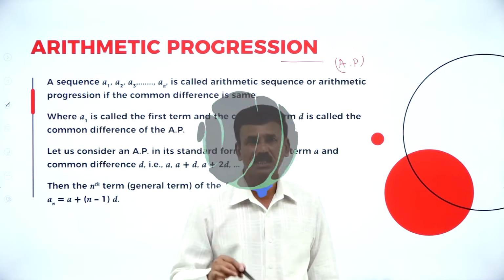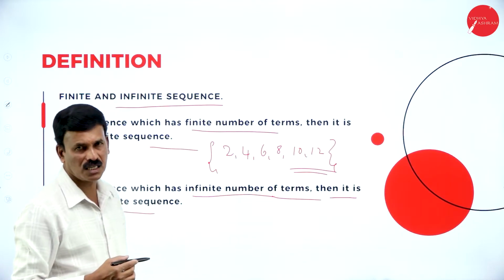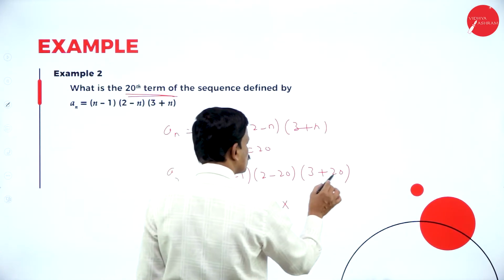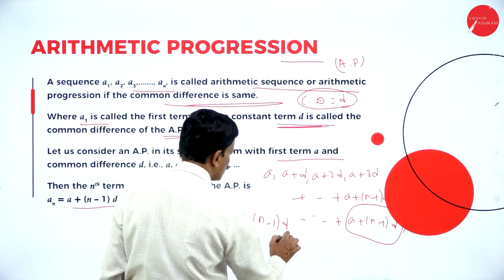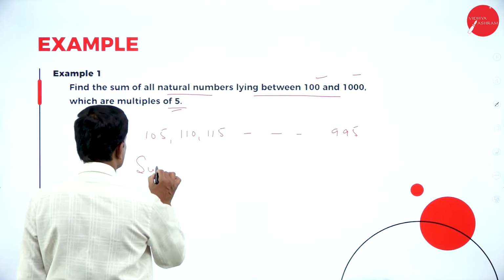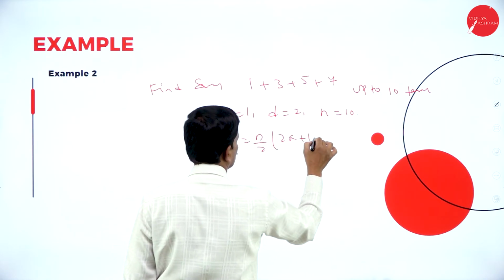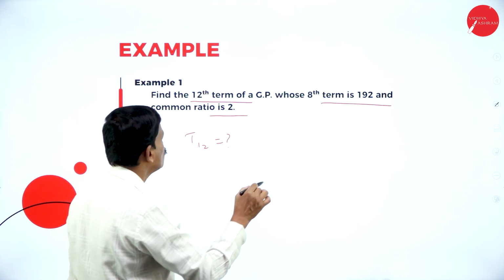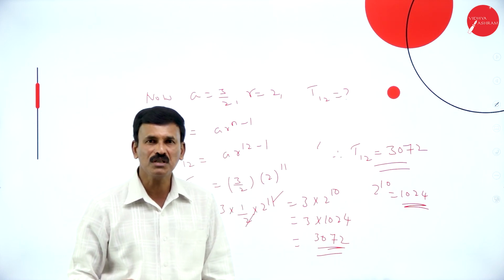DAY 05 | DISCRETE MATHEMATICS | II SEM | B.C.A | BASIC STRUCTURE | L5